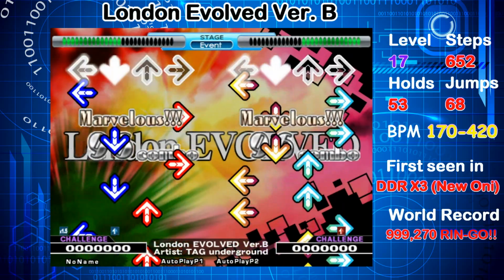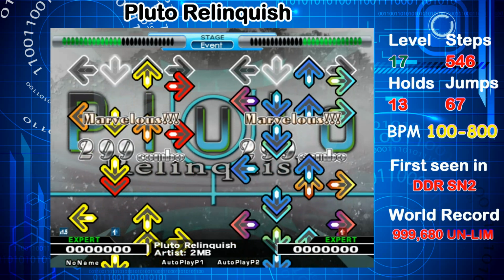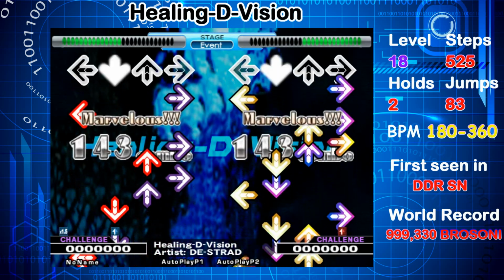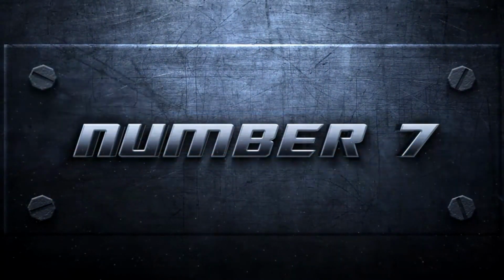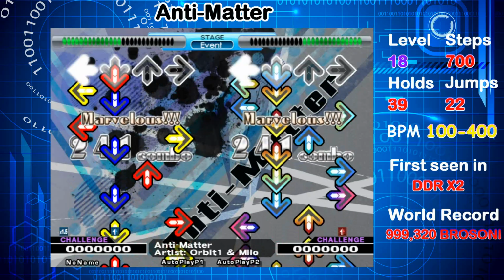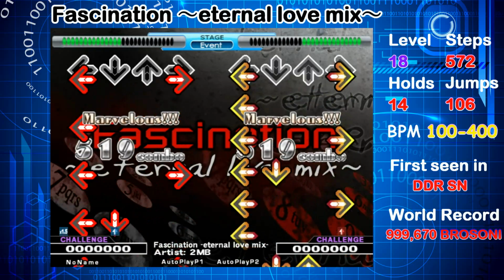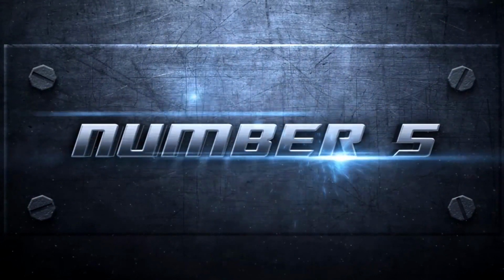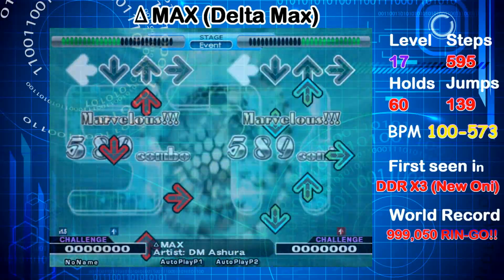Dr. D's Top 10 #3 Hardest DDR Songs PFCed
This time we look at what I feel have been the hardest songs that have ever been Perfect Full Combo (PFC) which is just a simple way of saying a song full comboed with no goods, greats, N.G.'s i.e. All perfects or marvelous steps.

Lot's to mention this time.
First, big shout out's again to Warpdr!ve and Silverhawke for their help this time. If you want to help out in future Top 10's send me a private message and I'll let you know what you can do.

The videos I used were

In case you are wondering I changed my SM theme to the 2013 version. To do this I am using Stepmani AMX, if you would like to know more about it and the theme I am using here the the links I got them from.

If you have other questions or suggestions for the next top 10's or how to edit, leave a comment or a message down below.